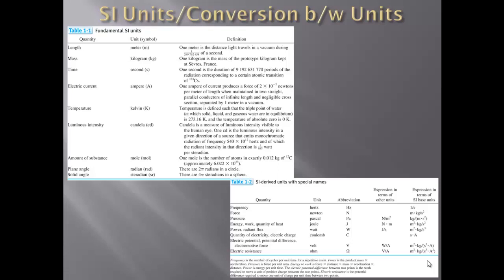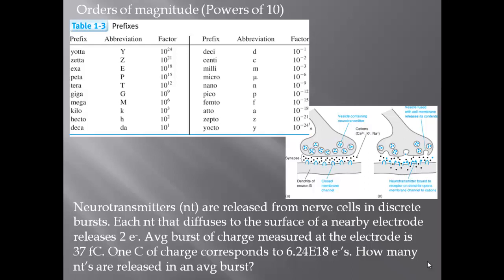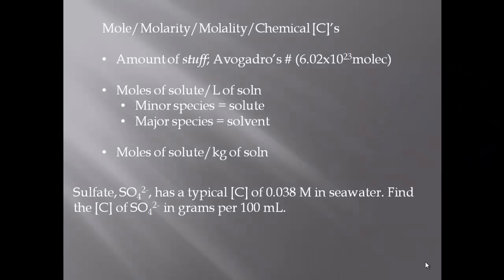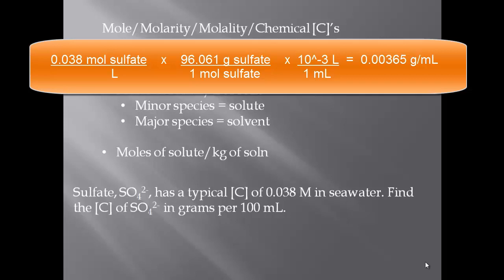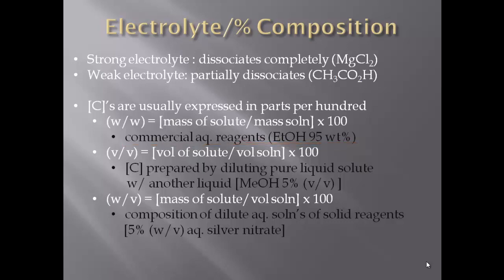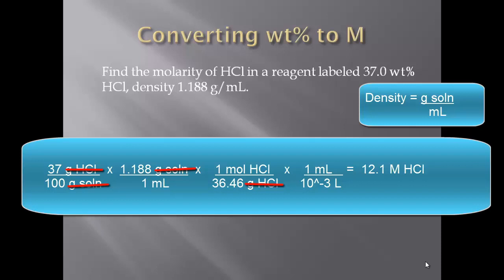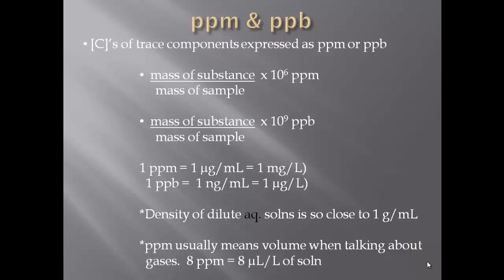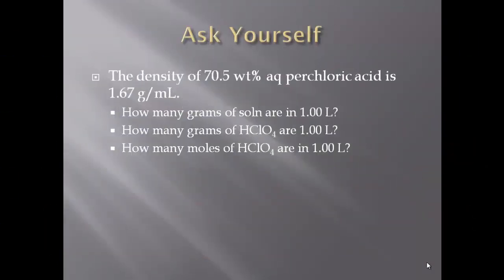Quantitative Analysis (Chapter 1 Soln [C]; Chemical Measurements)